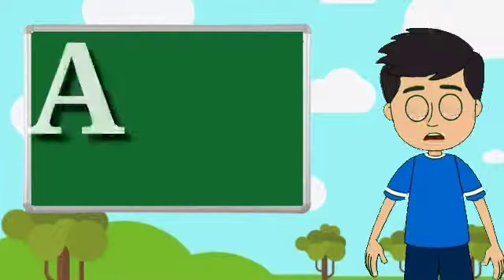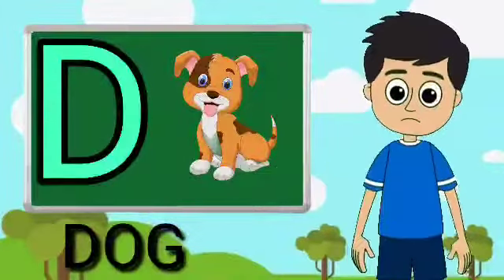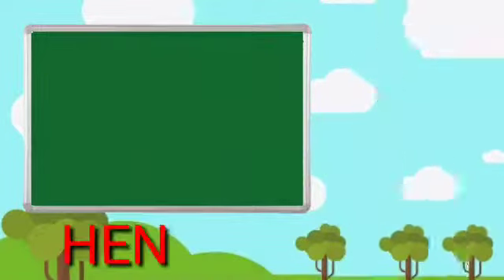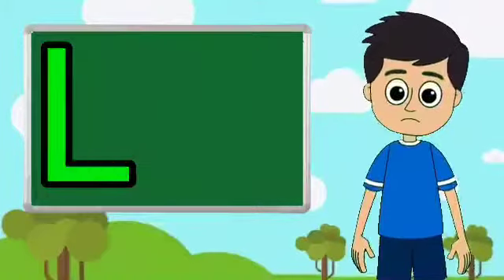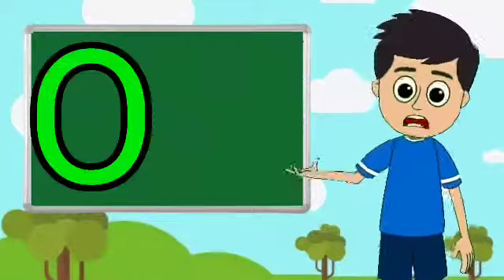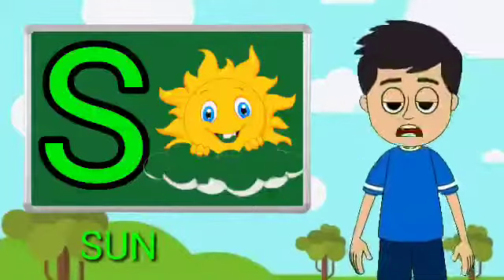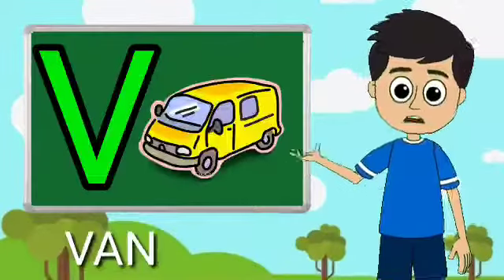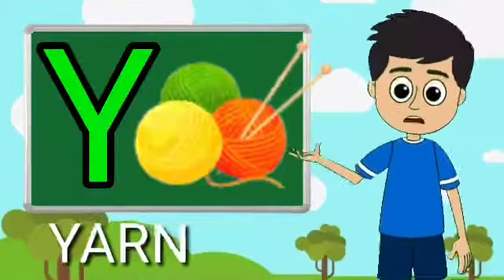A for apple b for ball, abcd phonisc song, a se anar k se kabutar, english alphabets, abc